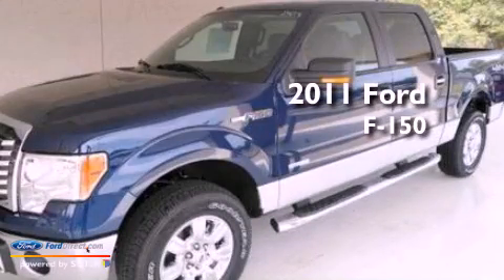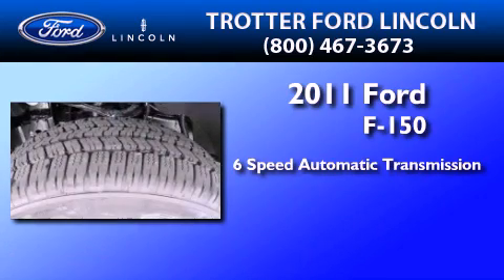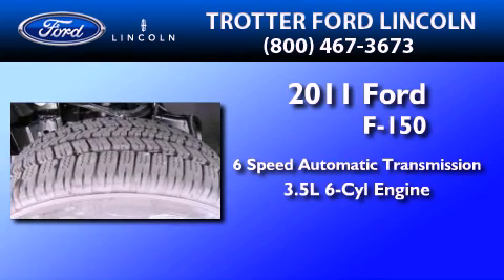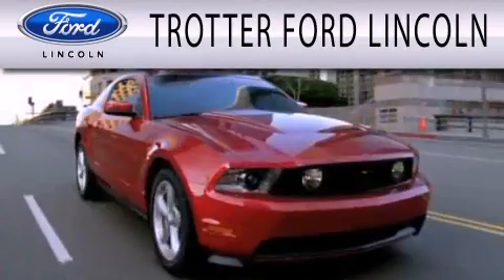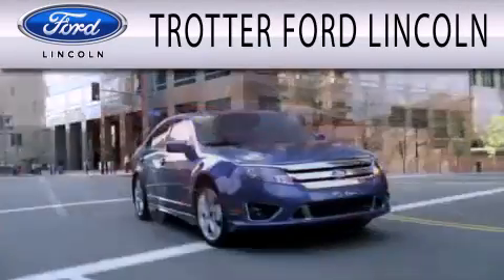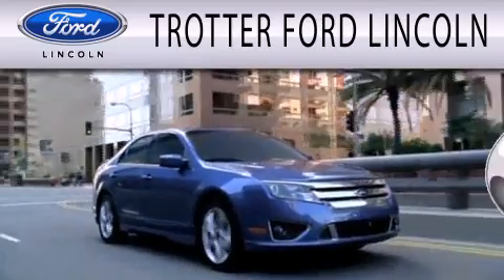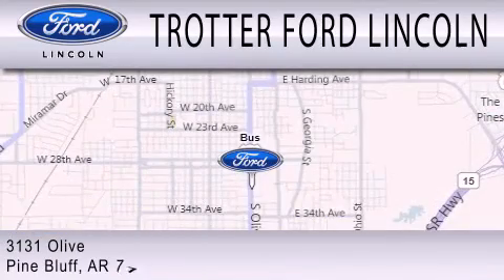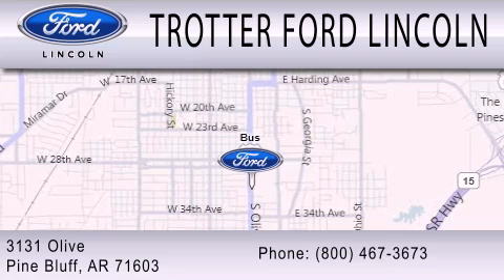2011 FORD F-150 Pine Bluff AR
Year : 2011
 Make : FORD
 Model : F-150
 Engine : 3.5L V6
 Trans . : AUTO 6SPD
 Exterior : DARK BLUE PEARL METALLIC
 Miles : 10

 Stock : 27675